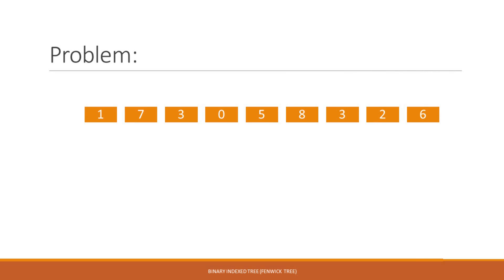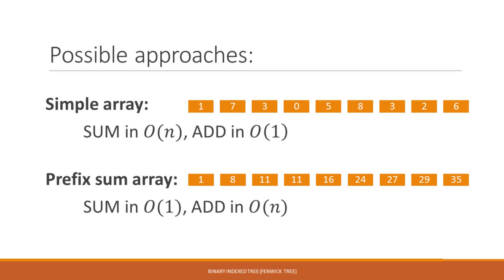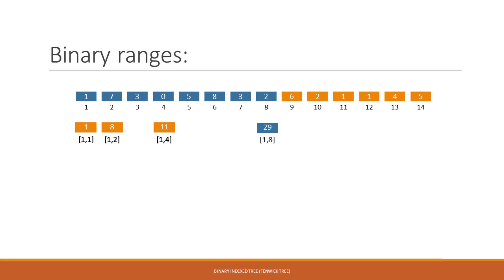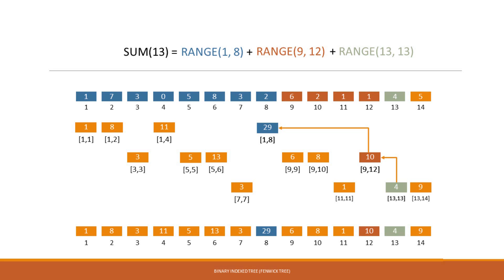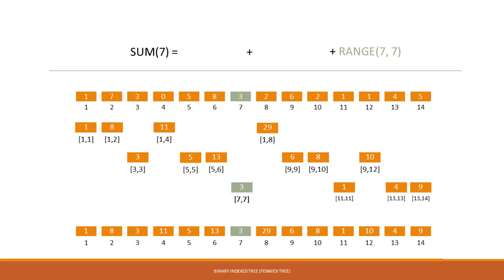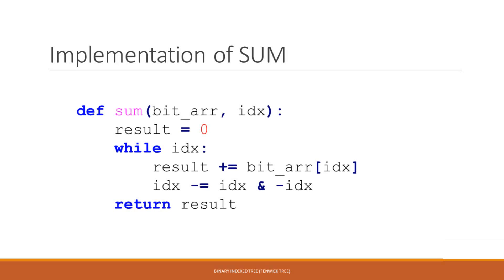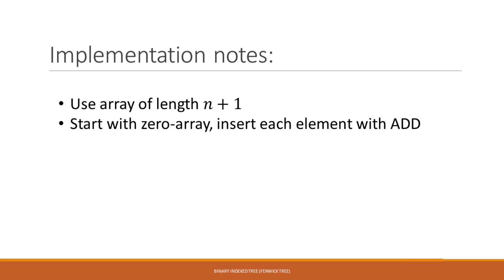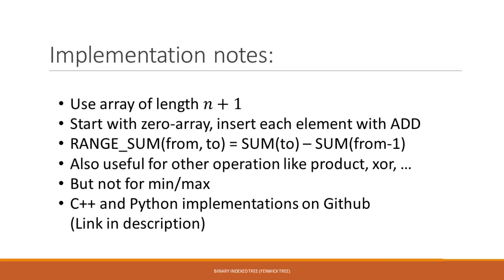Tutorial: Binary Indexed Tree (Fenwick Tree)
I didn't liked any of the other tutorials. So I decided to make my own. Hope you like it.